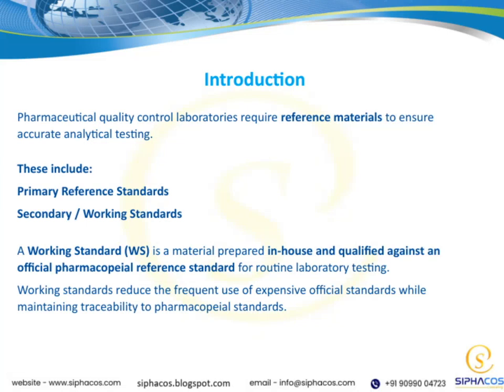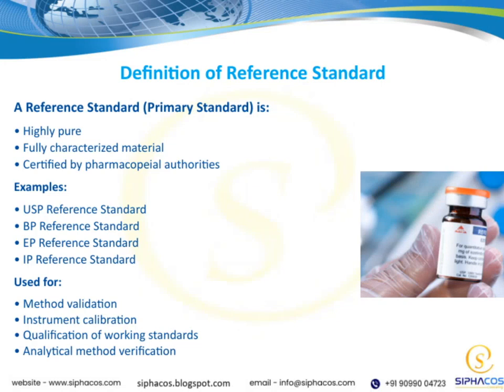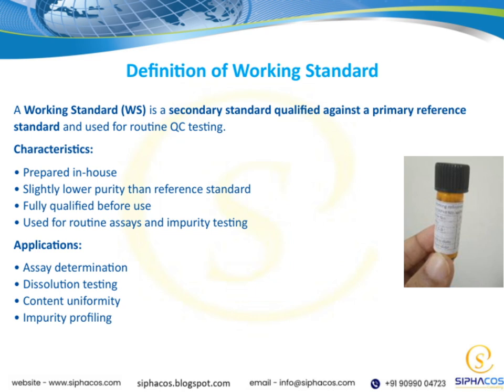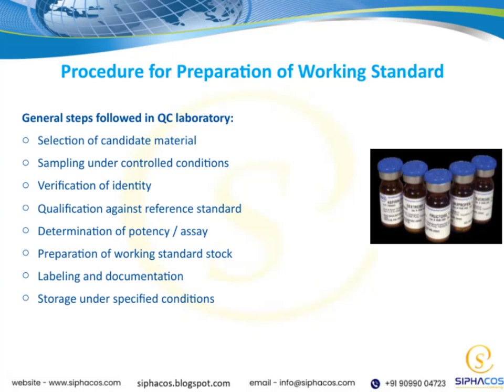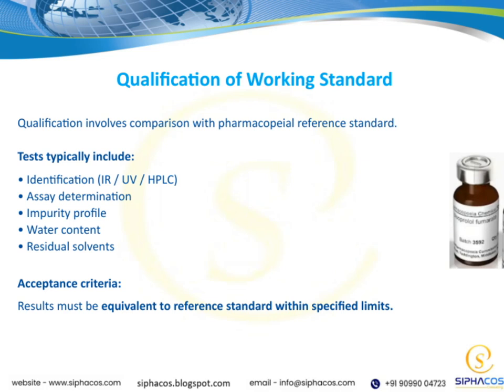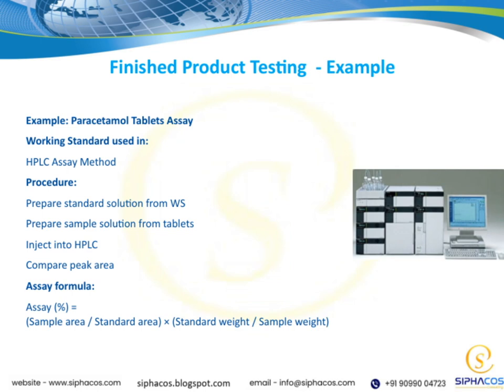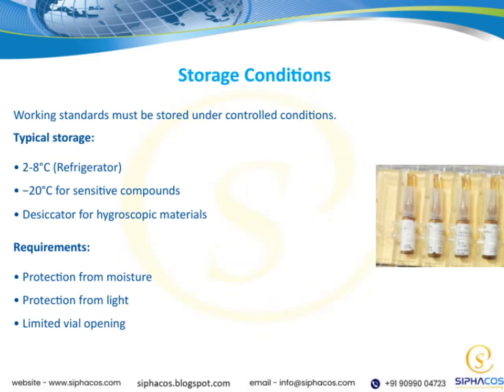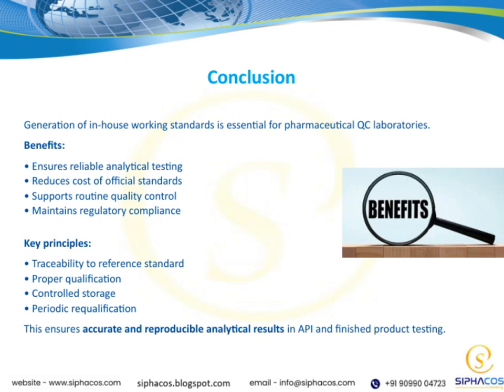#303 SIPHACOS Generation of In House Working Standard